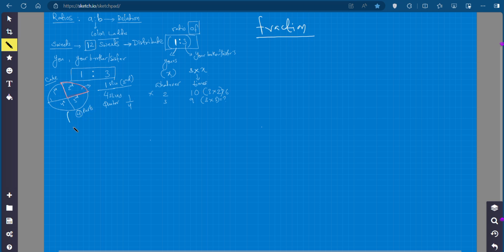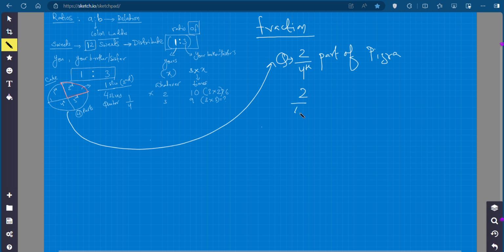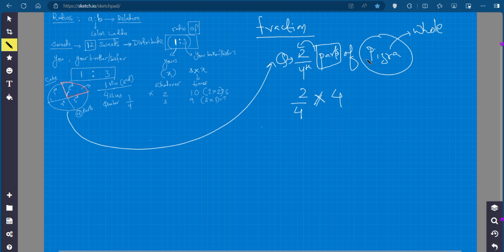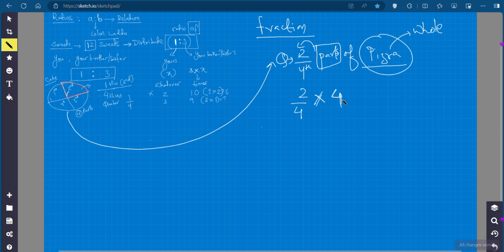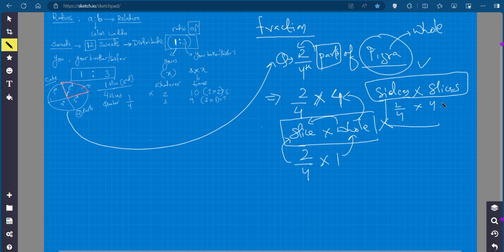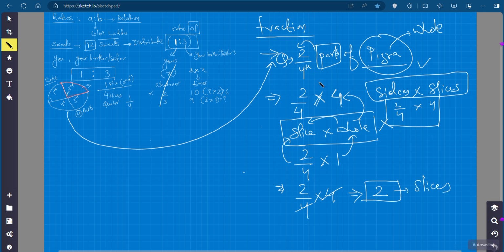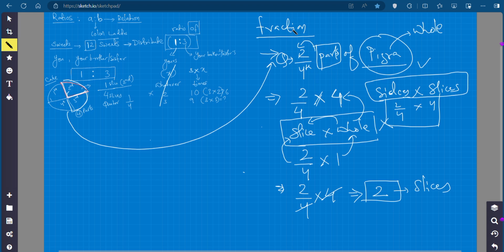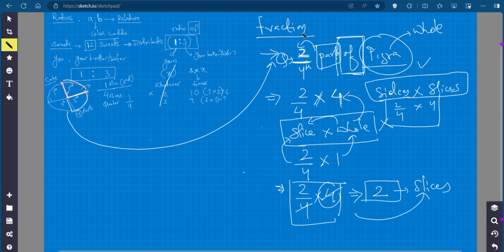(ENGLISH) Ratios explained - Part 5